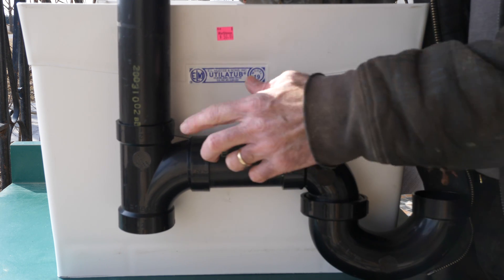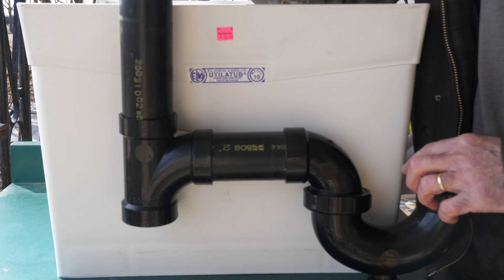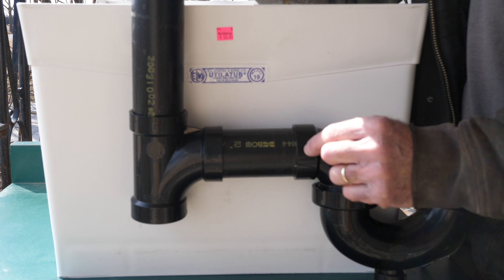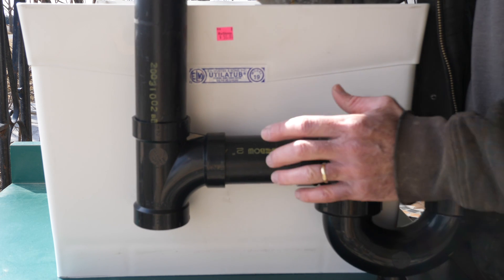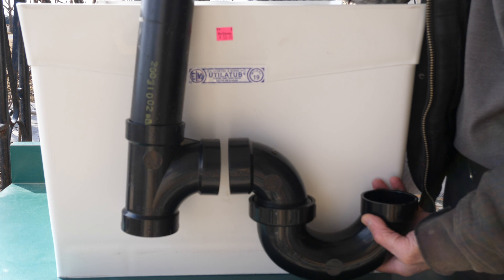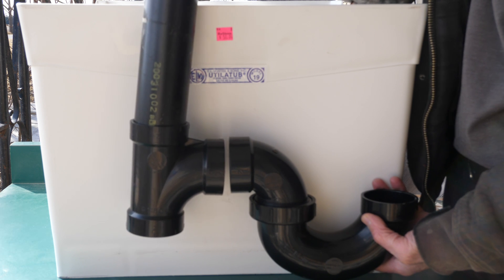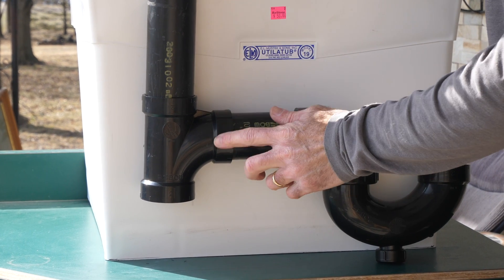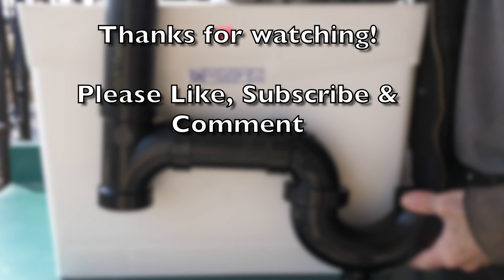P Trap to Vent/Drain Pipe - Trap Arm Minimum Length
The minimum distance of the trap arm is 2x the inner diameter of the pipe.
2" pipe = 4" min.  (50 mm pipe = 100 mm min.)
3" pipe = 6" min.  (75 mm pipe = 150 mm min.)
4" pipe = 8" min   (100 mm pipe = 200 mm min.)
0:00  How to calculate the minimum distance after P-Trap
0:24  Why is minimum Trap Arm Length Necessary
0:49  Sanitary T or. Wye?